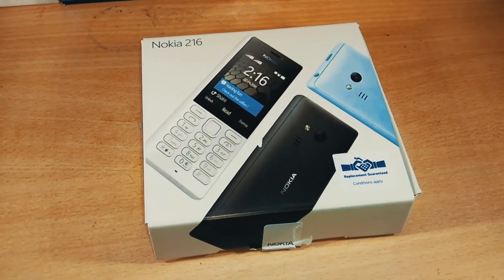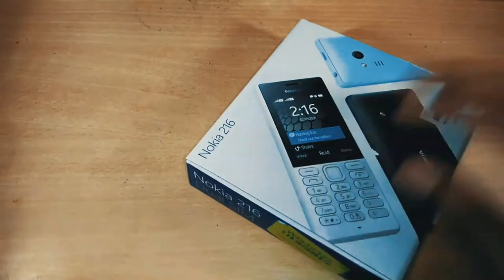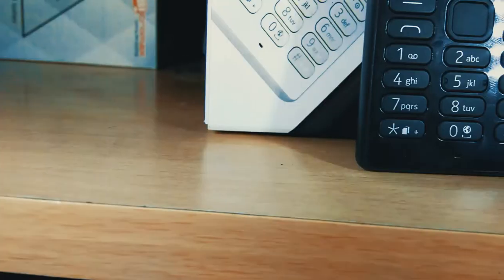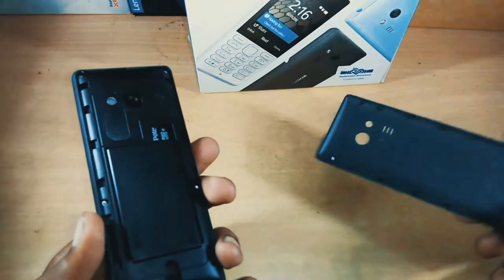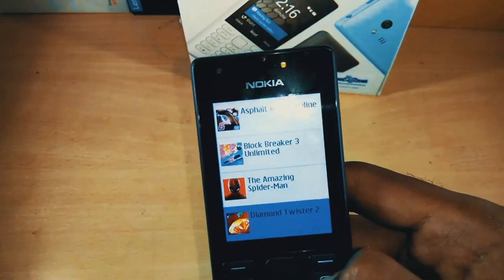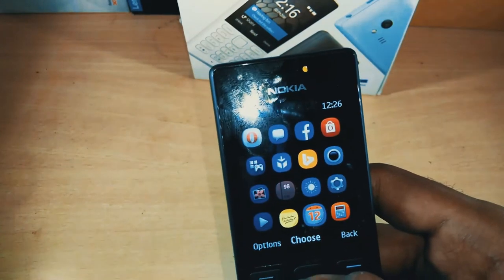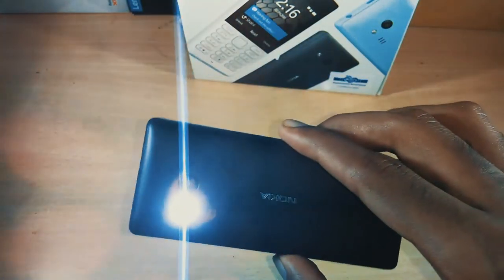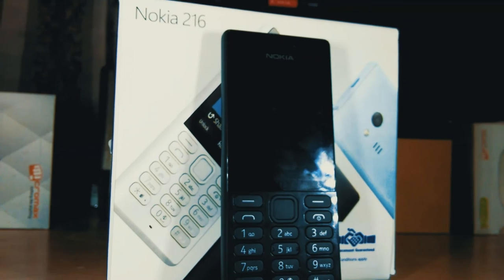Nokia 216 Unboxing & Review - Best Feature Phone Under Rs.2500 | 2020 Edition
Nokia 216 uses a polycarbonate shell, with matching colour keys. There is a 2.4″ QVGA screen. Nokia 216 Unboxing & Review - Best Feature Phone Under Rs.2500. There are 0.3 MP cameras both on the front and back. Apps and games can be installed from the Opera web store. Features included are a torch, FM radio, and MP3 and video players. The phone offers a standby time of 19 days, supports 18 hours of continuous voice conversation, and 47 hours of music playback. Users can store up to 2000 contacts in the phone memory.